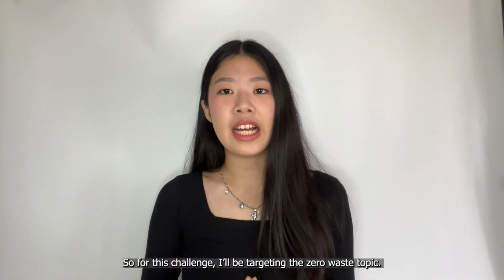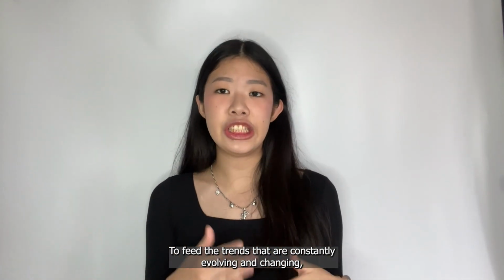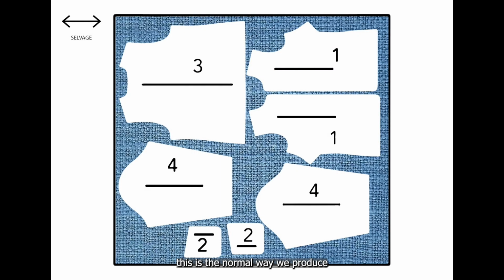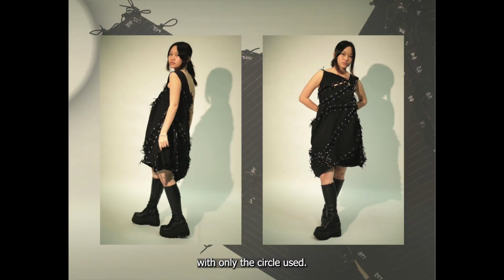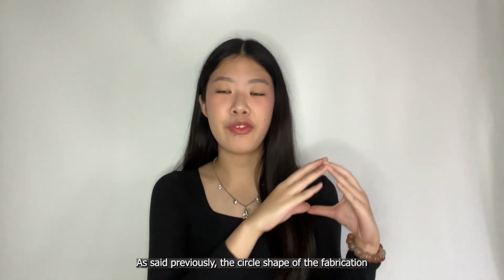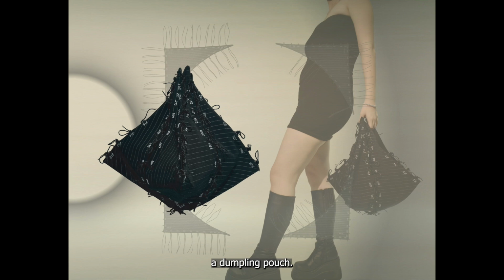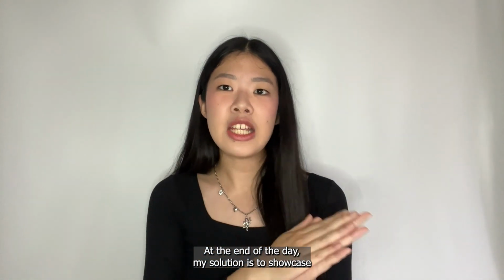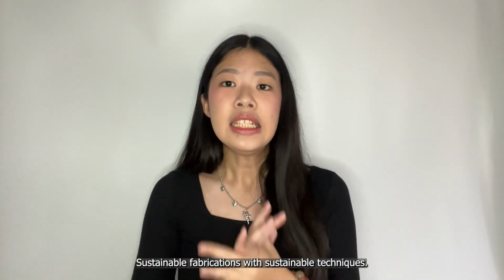SFC Student Challenge Award 2024: 0-Waste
by Florence Ang

Challenge topic: Elevating Awareness

Adopting zero-waste garment-making methods, including re-attachable closures, minimises fabric wastage during pattern cutting and promotes sustainability by enabling the creation of multiple products from the versatile panels created. Our approach emphasises re-using panels over purchasing new garments, fostering a timeless wardrobe idea. With the transformative design elements, we ignite creativity and self-expression, offering limitless possibilities.This concept encourages the cultivation of unique, enduring wardrobes that reflect individuality. Not only that, but the concept can also implement the idea of using more sustainable fabrics, such as recycled polyester, Tencel, and others to create a more sustainable product. Our hardware-free construction also allows for direct recycling, contributing to a circular economy easier. Our garments serve as both clothing and statements of purpose, empowering individuals to express their style while reducing their carbon footprint. In essence, our concept embodies sustainability, integrates art into daily life, and curates timeless, individualised wardrobes.